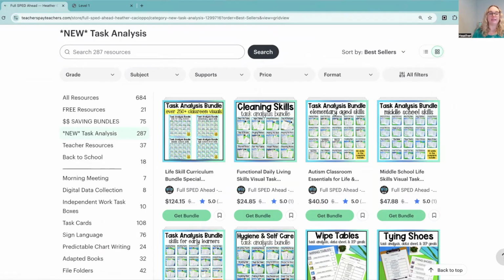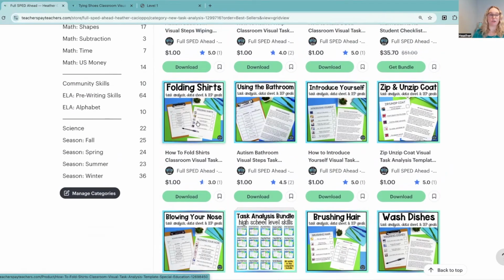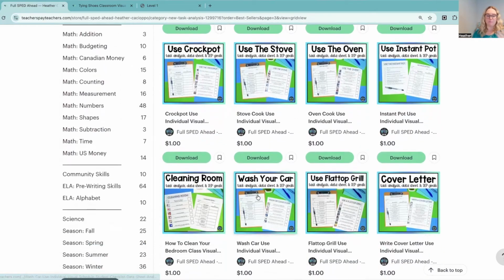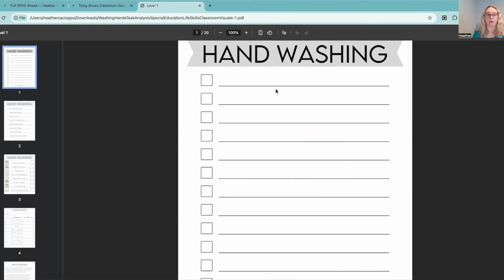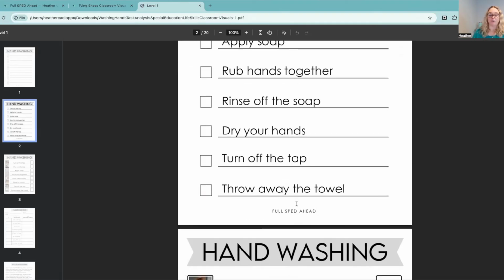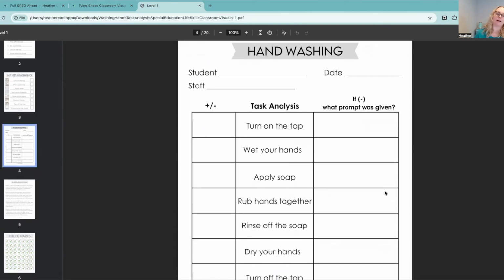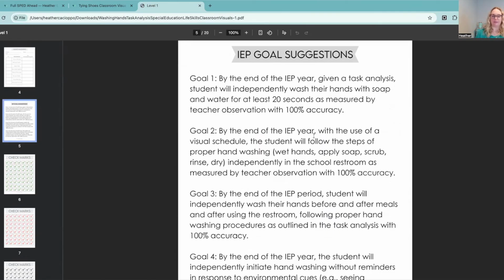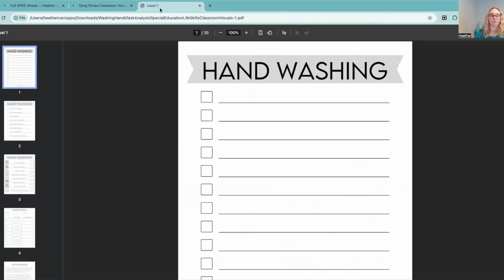Use Task Analysis to Teach the Life Skills Your Students Really Need | Full SPED Ahead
Special educators, are you teaching life skills but not seeing true independence yet? In this video, we’re diving into how to use task analysis to break down life skills into manageable, teachable steps that actually move your students toward independence.

Task analysis is one of the most powerful tools in special education. When used intentionally, it helps students learn complex skills like hygiene routines, cooking, classroom jobs, vocational tasks, and daily living skills without feeling overwhelmed.

In this video, you’ll learn:
• What task analysis really is and why it works
• How to break down a life skill into clear, measurable steps
• How to align task analysis with IEP goals and progress monitoring
• Ways to fade prompts and build real independence
• How to choose life skills that truly matter for your students’ futures

Whether you teach elementary, middle school, or transition students, this strategy will help you focus on the life skills your students actually need to function more independently at school, at home, and in the community.

If your goal is to create meaningful instruction that builds confidence and independence, this video will give you a practical starting point.